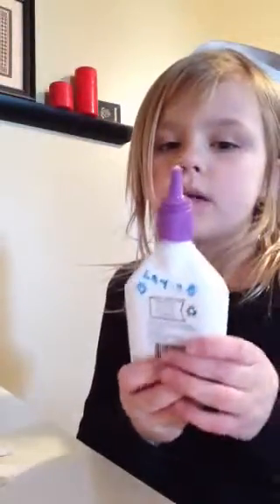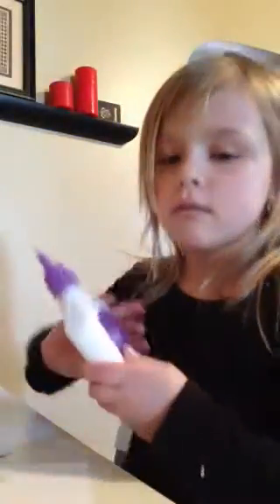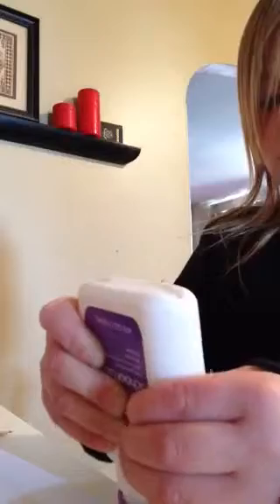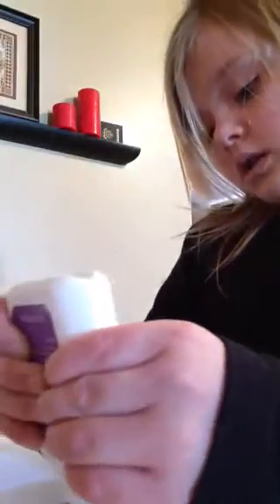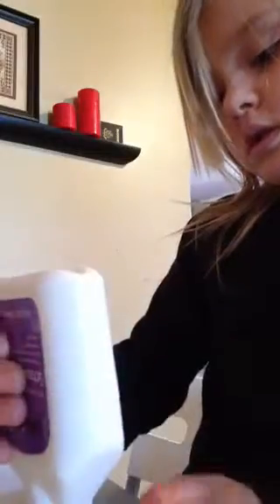Layla and a craft